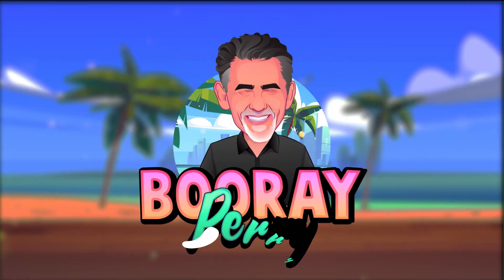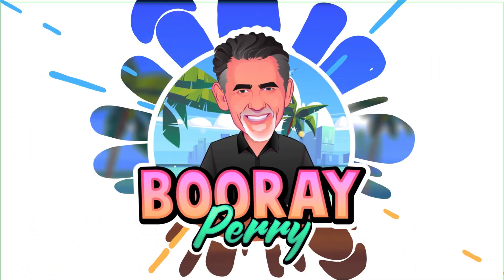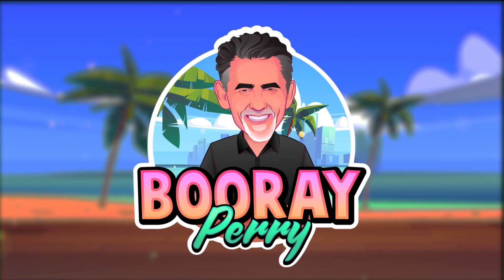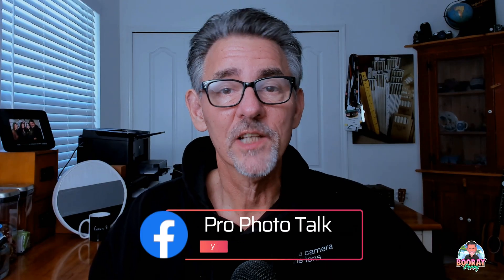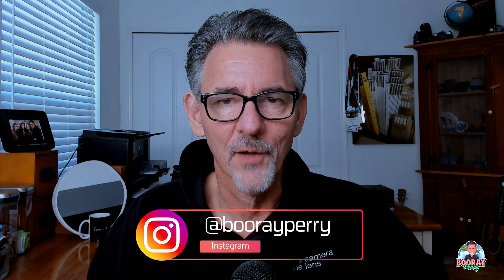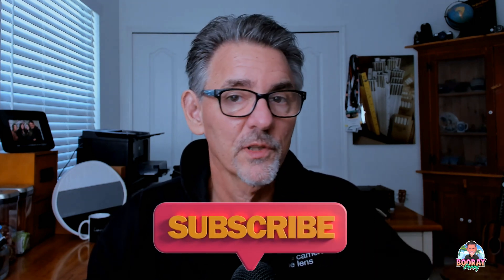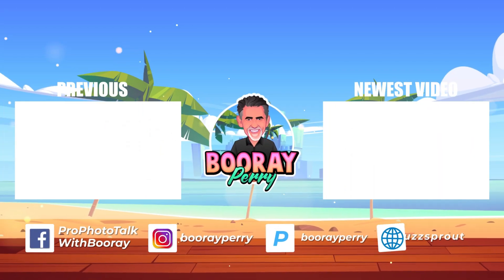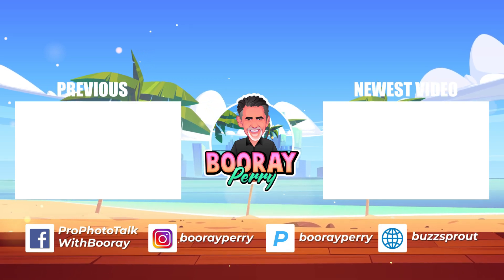What is TTL Flash? TTL Flash Photography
What is TTL flash photography? With the exception of digital sensors, TTL is the biggest advancement in photography in 20 years.

00:00 - Intro
00:52 - Definition
03:05 - TTL and Flash
04:21 - How flash works

SAVE 50% ON MY PHOTOGRAPHY GUIDES WITH THIS CODE: YOUTUBE